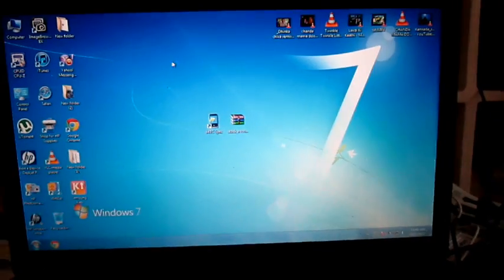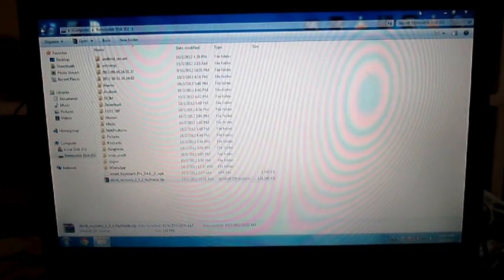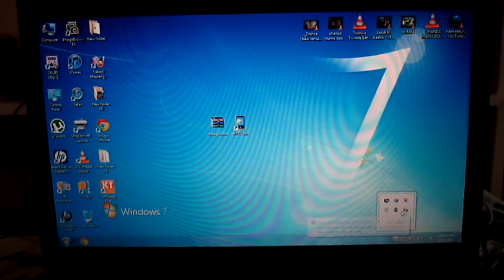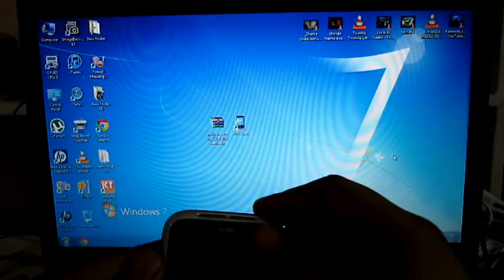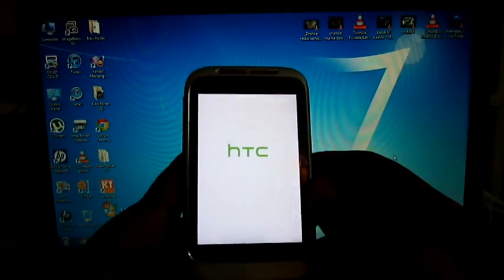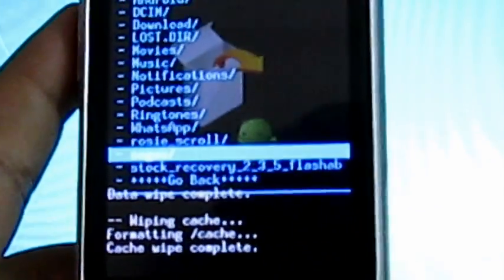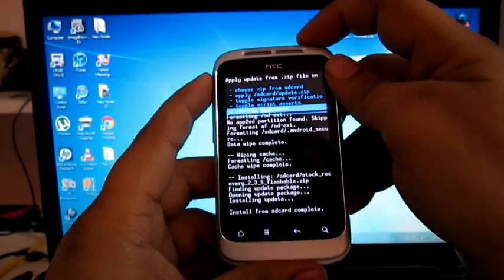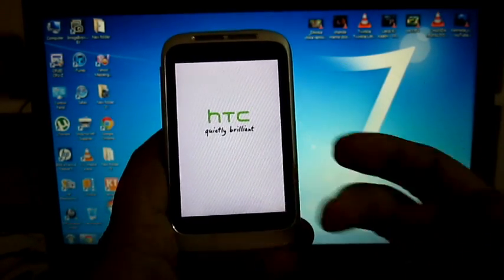{Solved}How to get out of htc stuck Logo screen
Click Support.
Select your phone model.
Available phone software updates and the HTC Sync version compatible with your phone are displayed under Downloads.
Click the Download link for HTC Sync for Brew MP, and then follow the steps on the subsequent page to begin downloading the HTC Sync software.
After download is complete, double-click the HTC Sync installer, and then follow the installation wizard to install HTC Sync on your computer. )

Get paid apps for free  follow this links